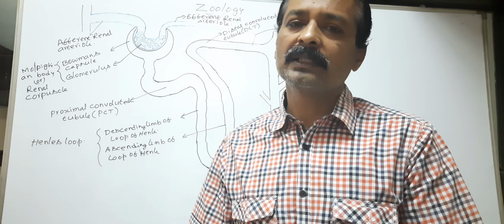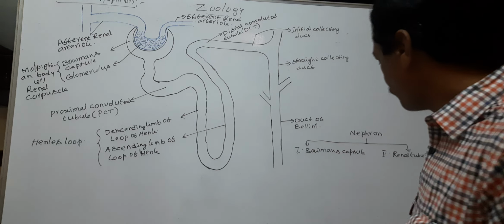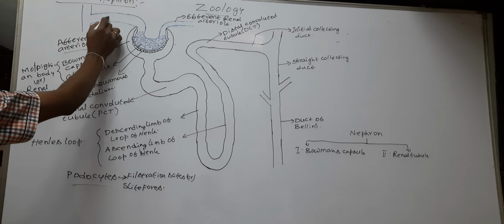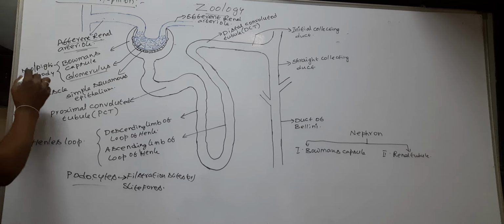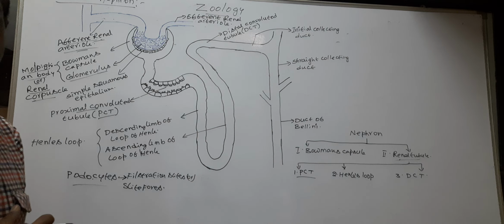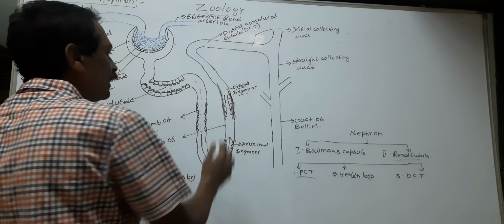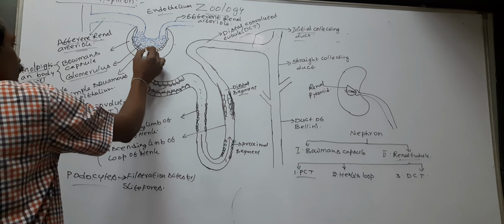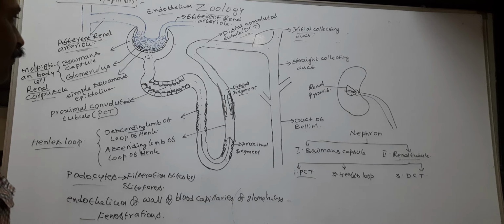Zoology _ 2 (05/09/20)